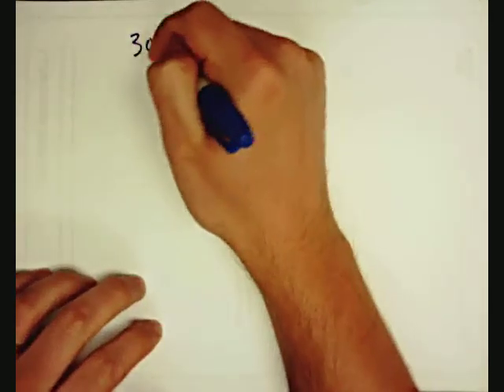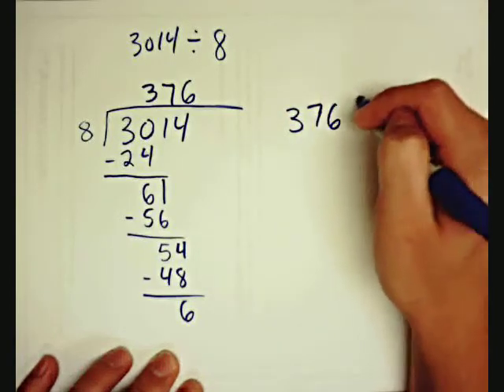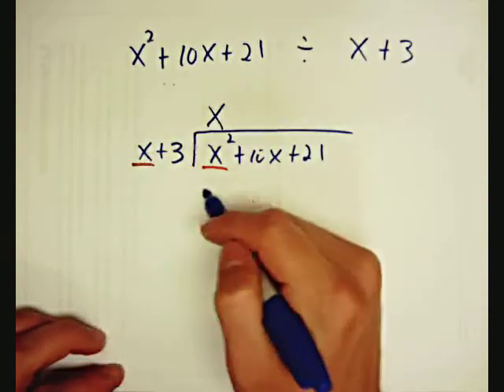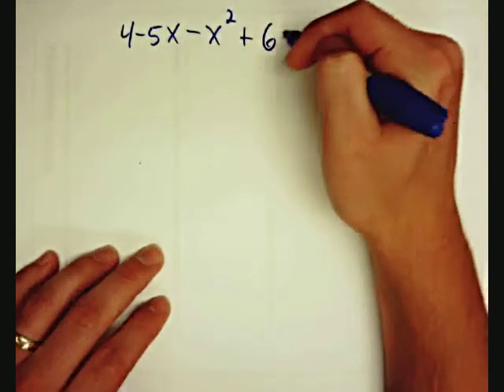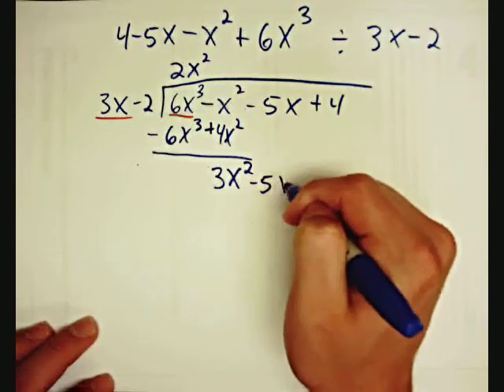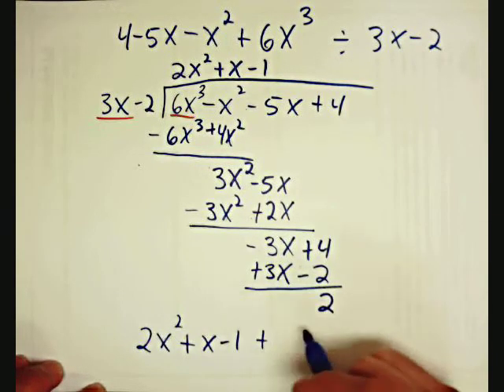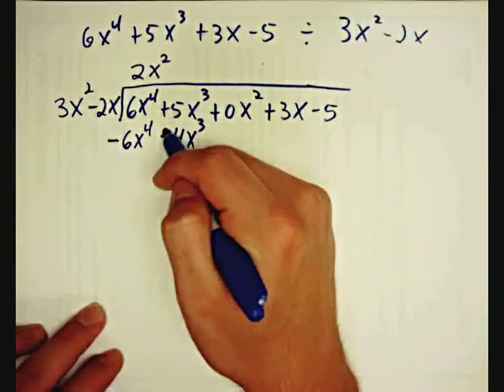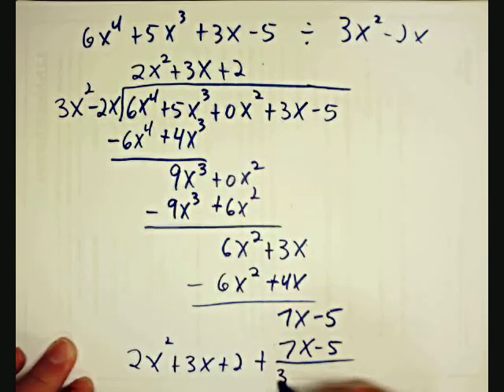3.3 Long Division of Polynomials